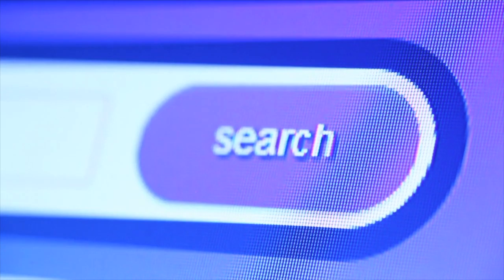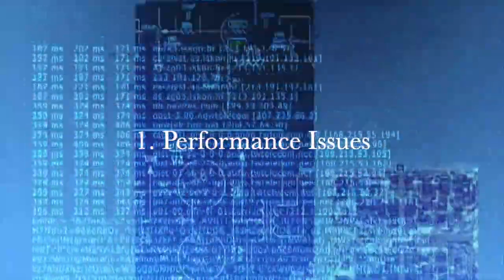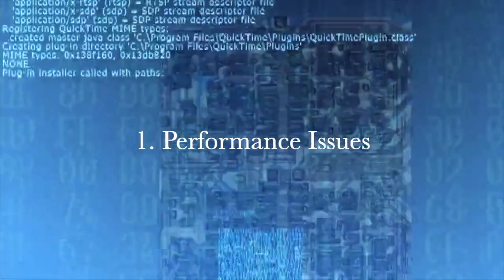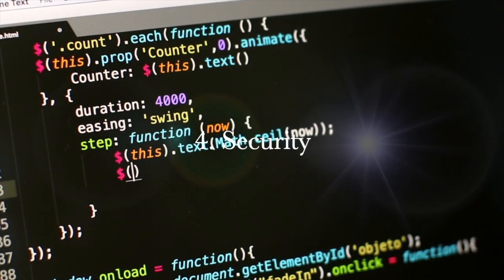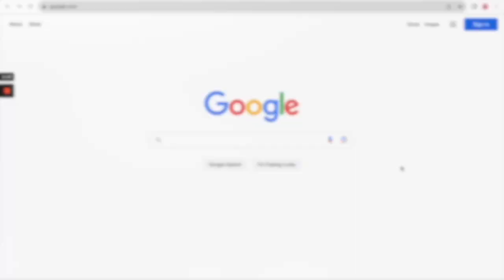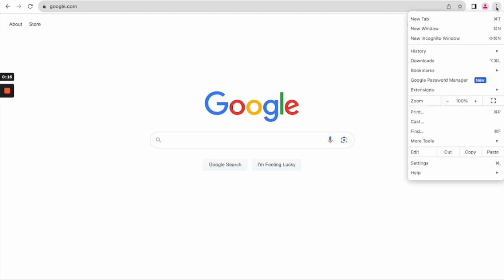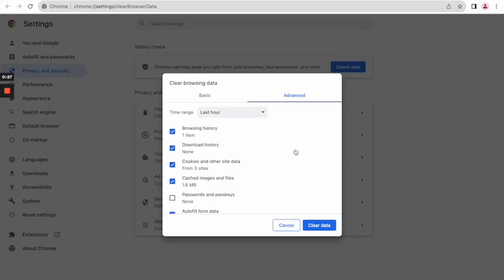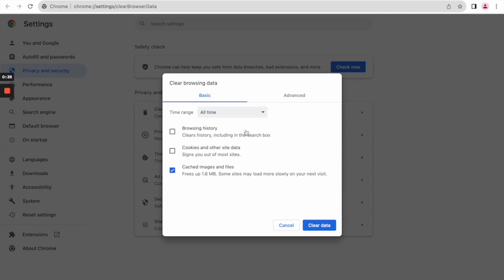Speed Up Your Internet Now! The Ultimate Guide to Clearing Chrome Cache 💨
🚀 Is your Chrome browser feeling sluggish and unresponsive? It's time for a digital detox! Join us in this step-by-step guide as we unlock the secrets to turbocharging your web browsing experience. Say goodbye to those pesky slowdowns, and hello to lightning-fast surfing!

In this video, we'll walk you through the simple yet powerful process of clearing the cache in your Chrome browser. You'll learn why clearing your cache is essential, how it can free up valuable space on your device, and most importantly, how it can make your web pages load in the blink of an eye! 💥

Whether you're a tech guru or a beginner, we've got you covered. Our easy-to-follow instructions will ensure that you can clear your Chrome cache like a pro, with no technical jargon to bog you down. Plus, we'll share some expert tips and tricks to keep your browser running at peak performance.

Don't let a cluttered cache hold you back from enjoying the full potential of your Chrome browser. Join us now, and let's kickstart your web surfing into high gear! 🏄‍♂️✨